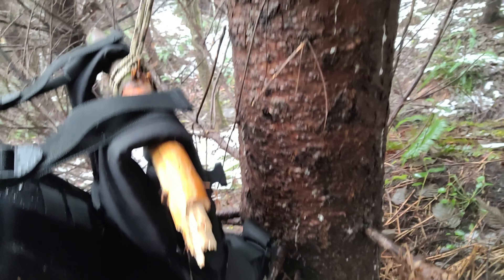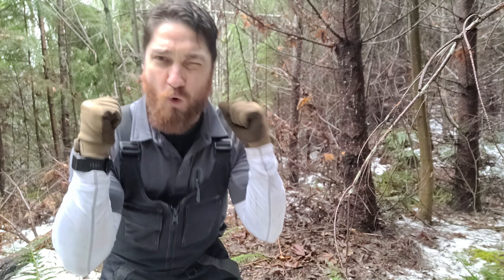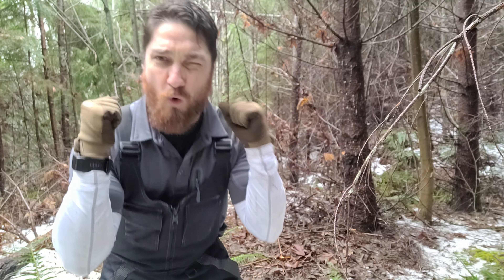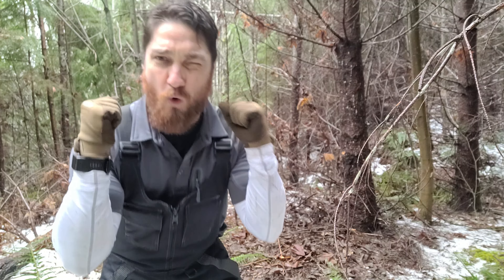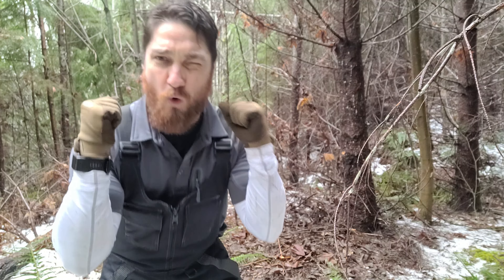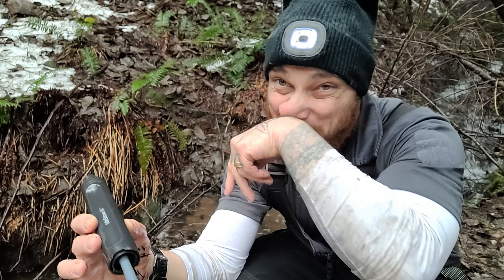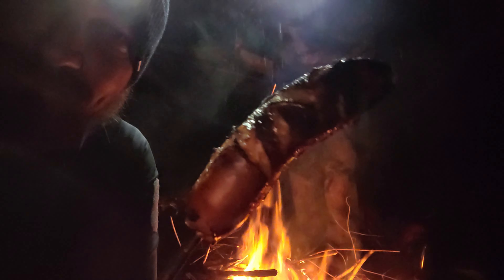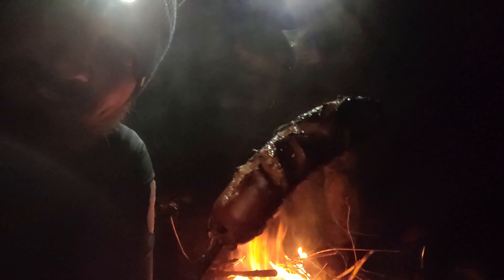Winter Survival - Overnight Bushcraft / Campcraft. Fire and Shelter Making in wet & cold conditions!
Life Straw

Sweet Deals!

Earbuds Earpro
Walker's Silencer Rechargeable Earbuds